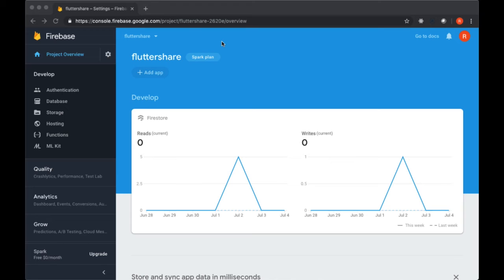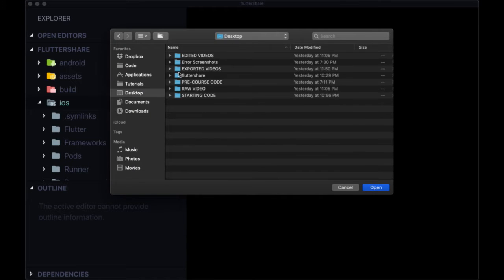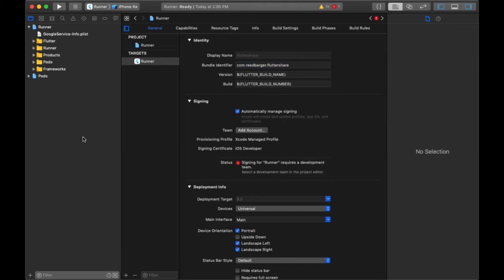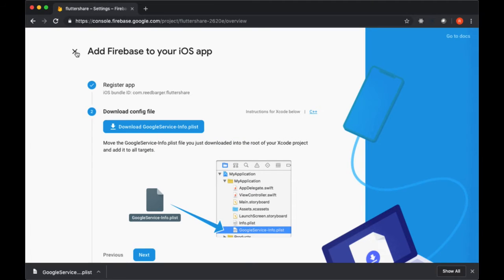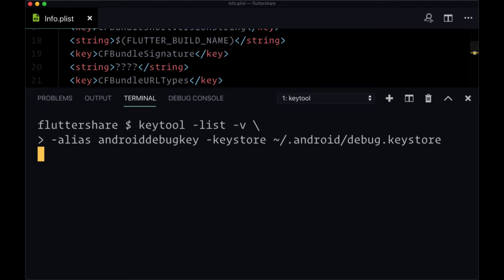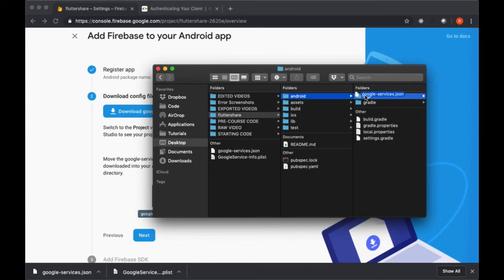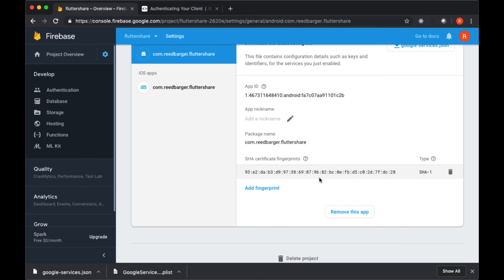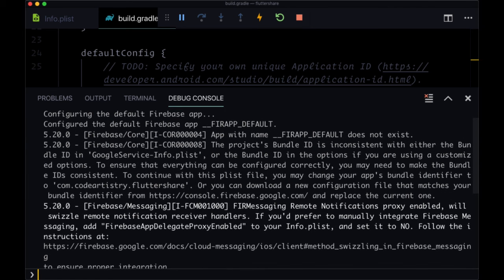2-3- Firebase Integration with Flutter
Build a Social Network with Flutter and Firebase
2. App Setup
3  Firebase Integration with Flutter